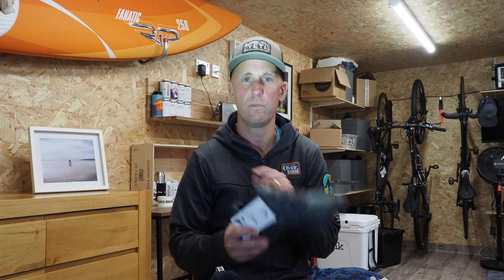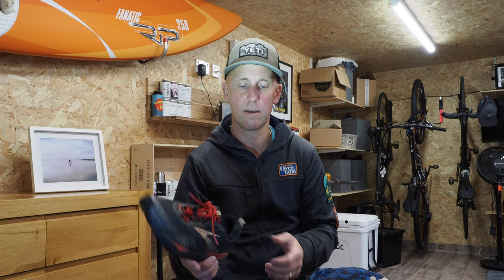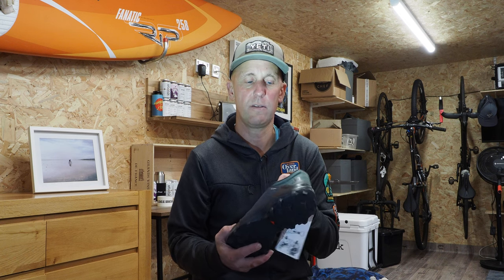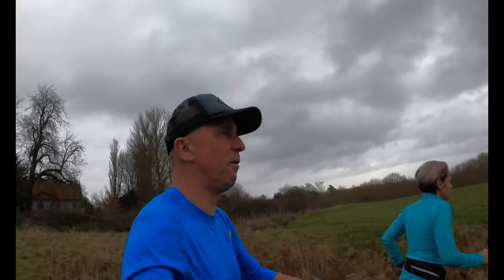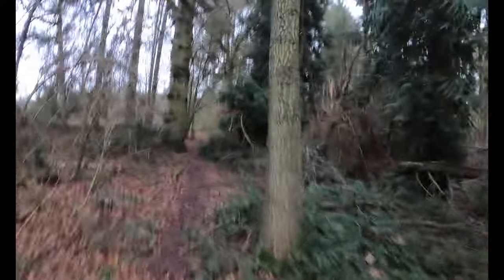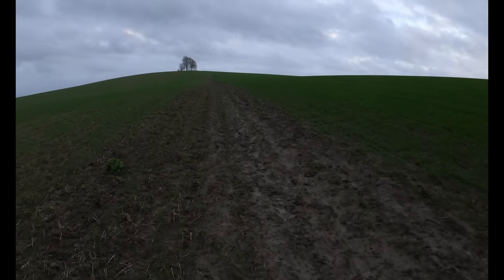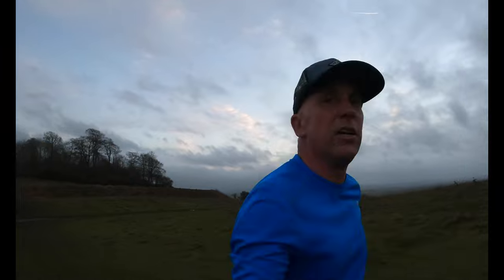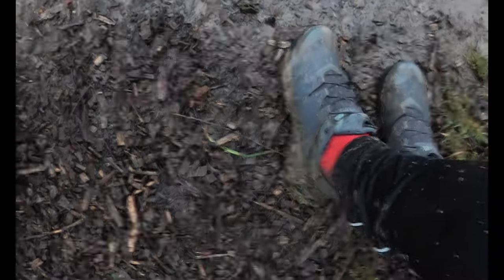Salomon Wildcross 2022 (vs Whippet Canicross!)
In this film I take an in-depth look at the new Salomon Wildcross shoe and compare it to my previous favourites (Brooks Cascadia normal and GTX versions). I also compare it to the off-road abilities of my dog Luca the Whippet!

I have been running in Brooks shoes for many years but have been tempted to switch to the mud-orientated Wildcross, which offers a wider fit than Salomons of previous seasons and better performance in mud.

I compare the features of the Salomon and Brooks shoes in detail, who it might suit and where it excels. I also talk about how to get a good fit with the Salomon shoe and how it compares to the Brooks range.

I also look at how the Brooks shoes have been wearing after a season of use and you might be surprised by my real life long-term test.

Are the Salomon Wildcross shoes the best winter trail running shoes in 2022? I reckon they could be and talk about the features and suitability that make it strong choice.

The review was filmed in January 2022 on a 10km varied trail run on a mixture of surface types (mud, grass, gravel and path).

I have been trail running for many years and have tried shoes from most of the major brands. There is no promotional content in this film or on my channel.

CAMERA STUFF

MAIN CAMERA //
ACTION CAMERA //
MEDIA MOD //
WIRELESS SYSTEM //
SELFIE STICK //
WRIST MOUNT //

NUTRITION STUFF